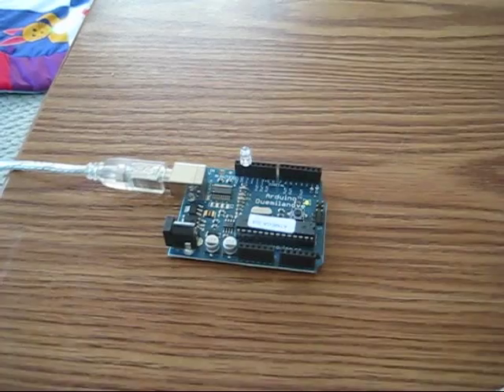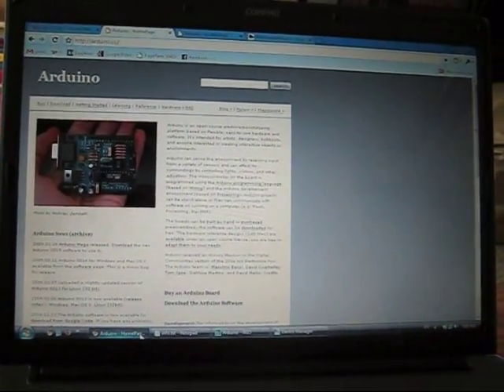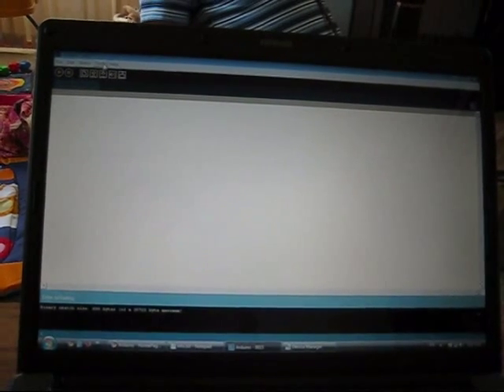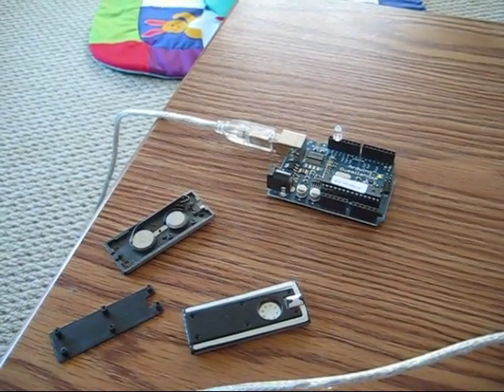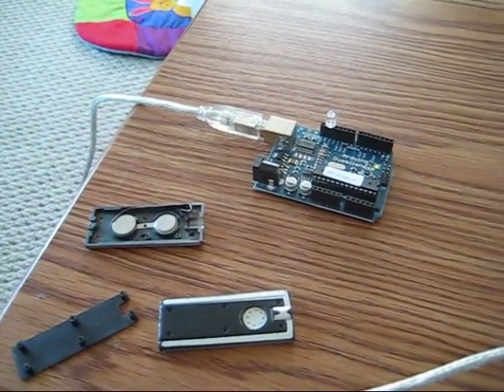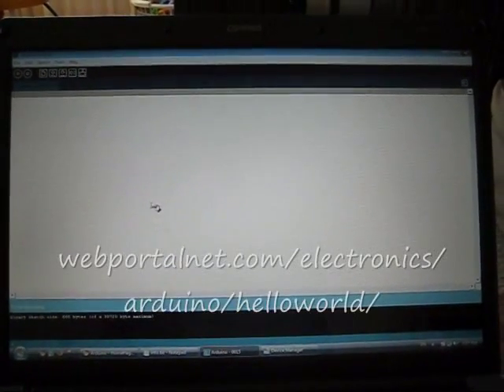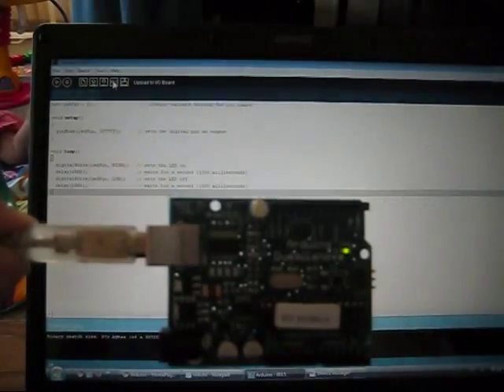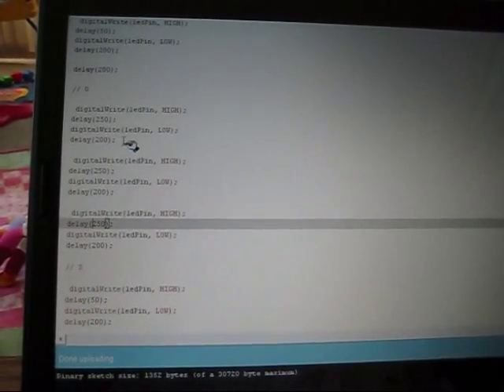Arduino - "Hello World" - LED, first project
The Hello World of physical computing, a nice first program/project for the hobbyist.